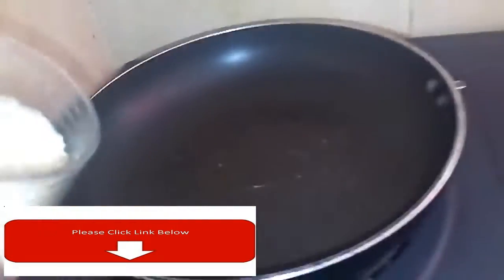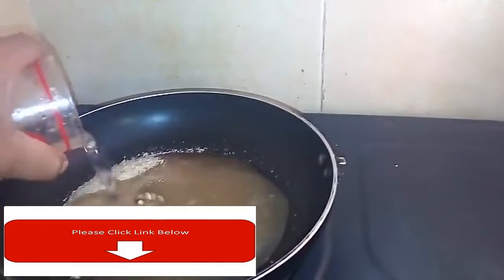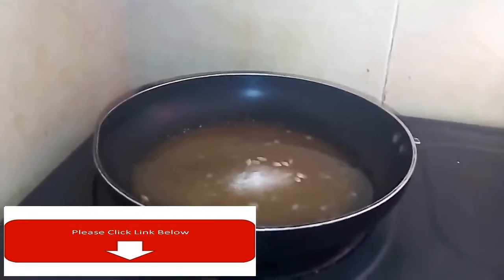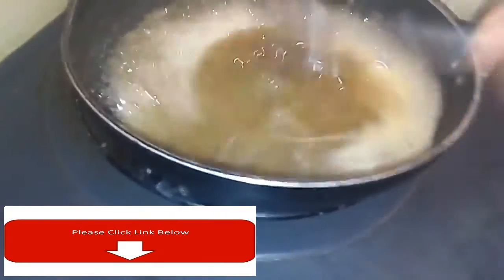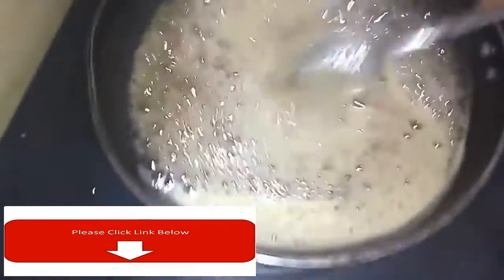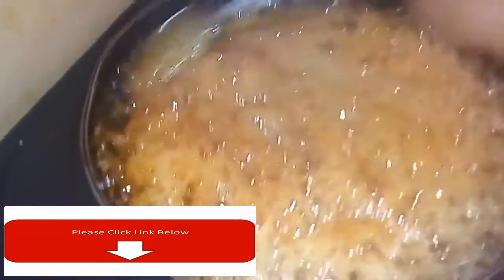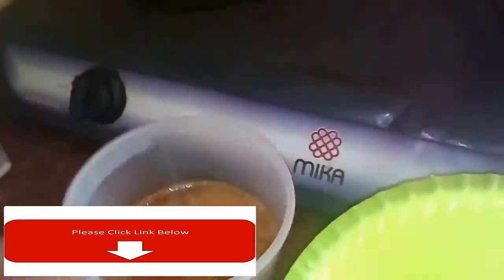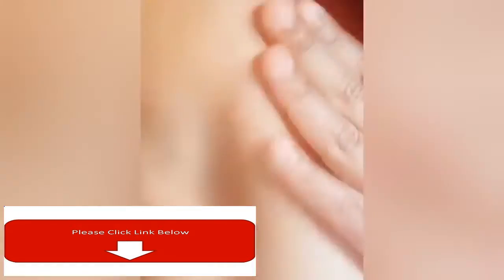ARABIC SUGAR WAX TUTORIAL Remove Hair with Homemade Sugar wax